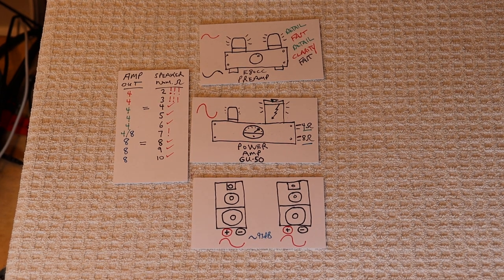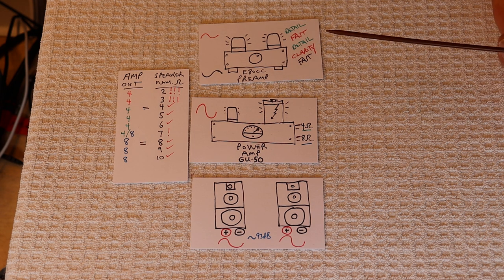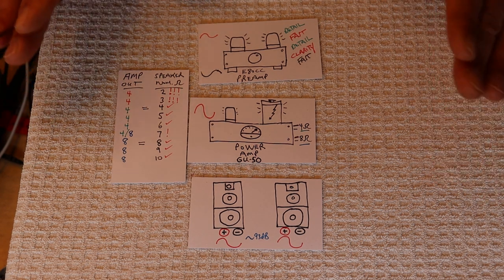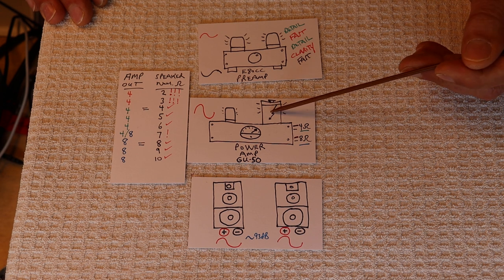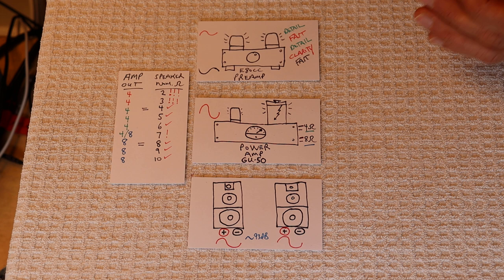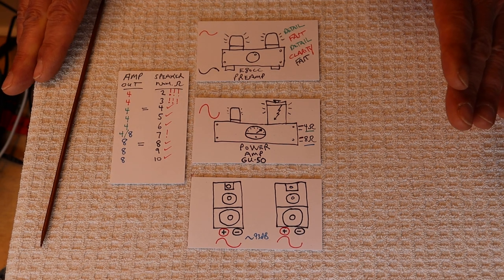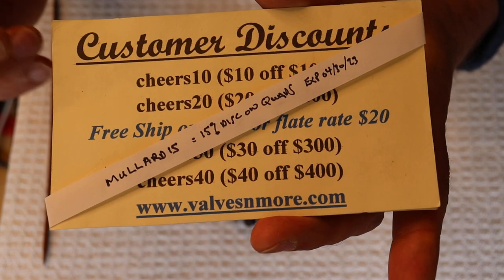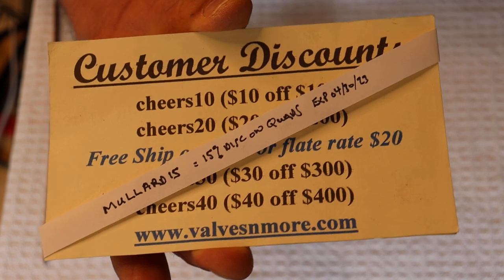Tube Lab #131 - Matching Power Amps to Your Speaker Impedance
An important topic, that i've tried to make as uncomplicated as possible - with NO math!